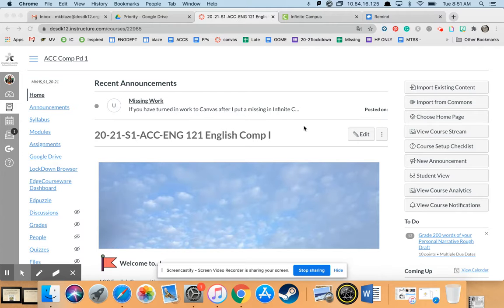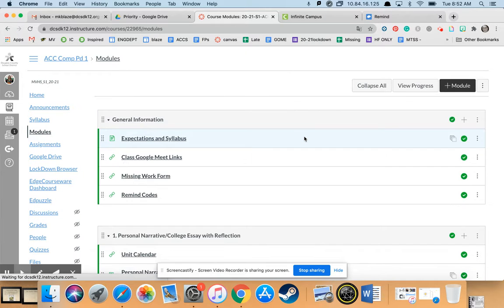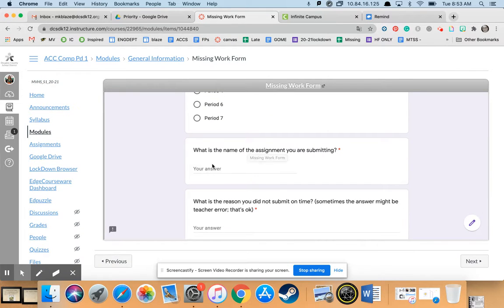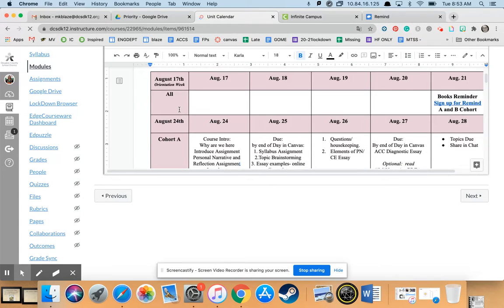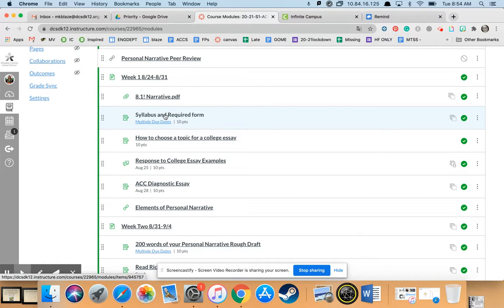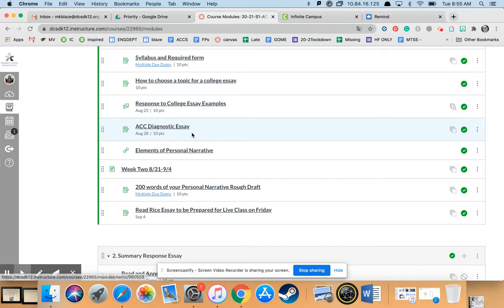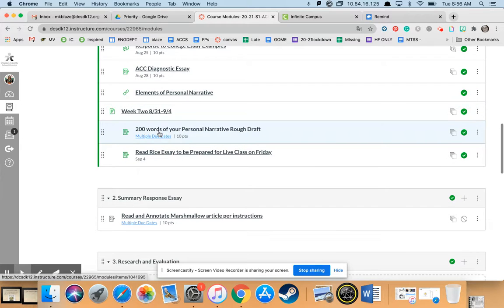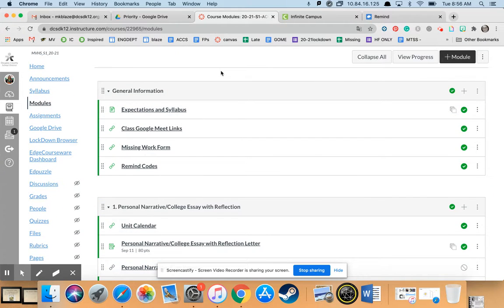video for e learning students